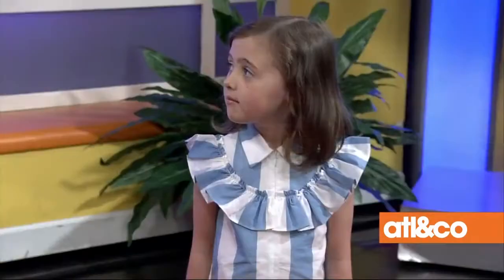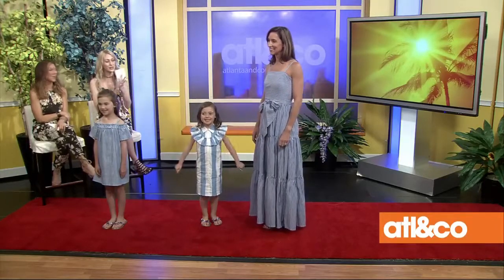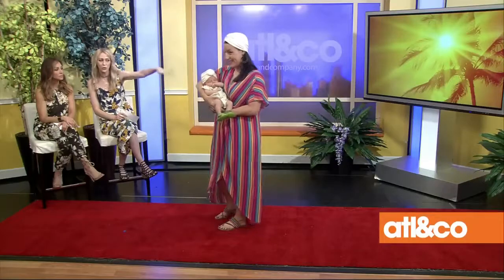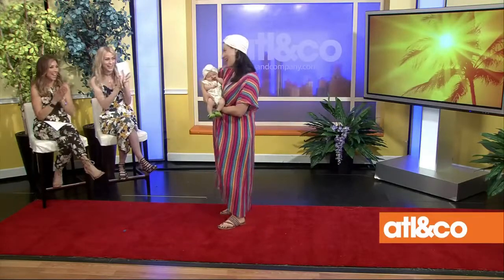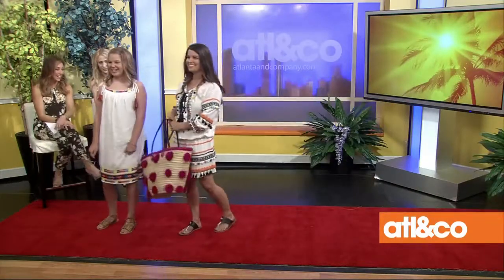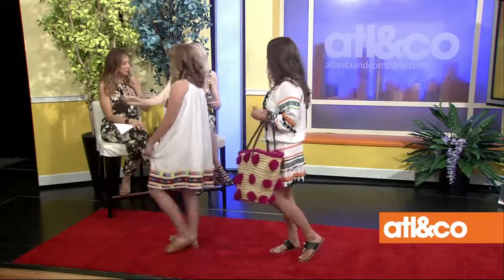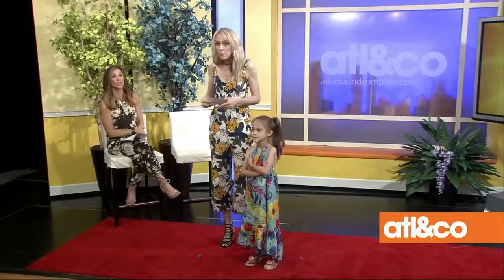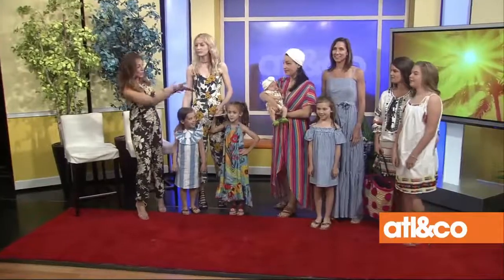Mother/Daughter Vacation Fashion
Live on Atlanta & Co. June 1, 2017